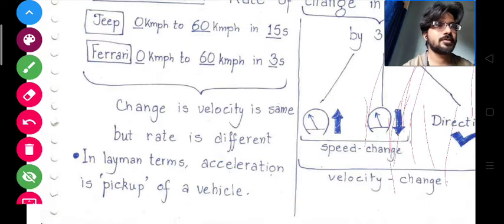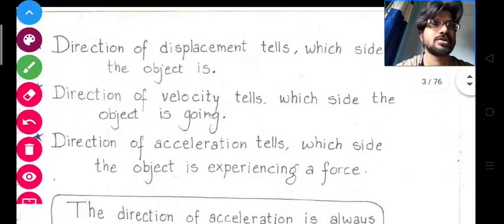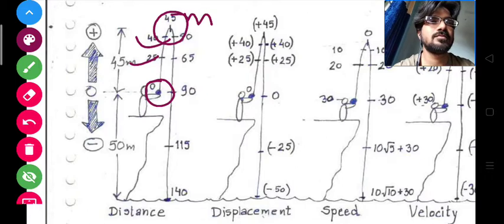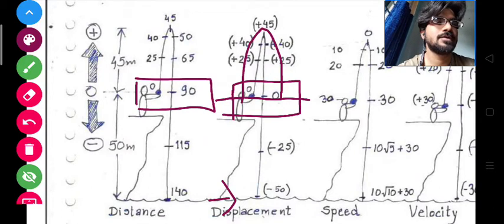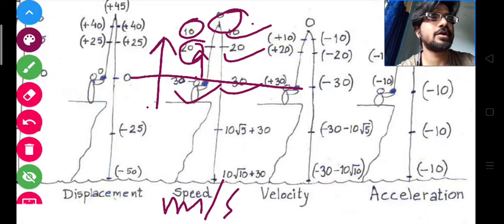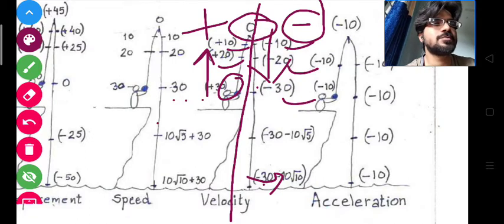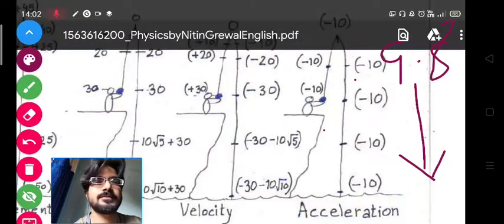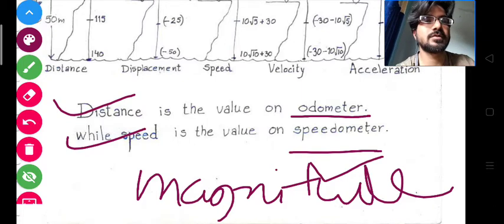Distance displacement velocity sign convention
More in depth analysis of the topic and its various application.